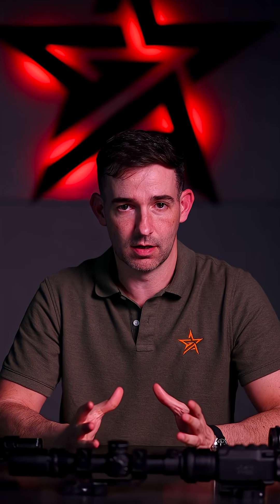Which Scope is best for Thermal Clip-ons?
New to the Thermal Optics World? Thinking of getting a Thermal Clip-On unit? We'll share info on what we found to be the best scope options that perform best with Thermal Clip-on units like our AGM Rattler-C V2 line of thermal optics.